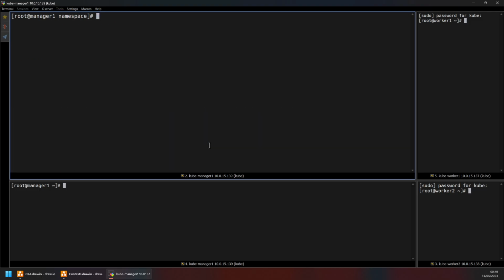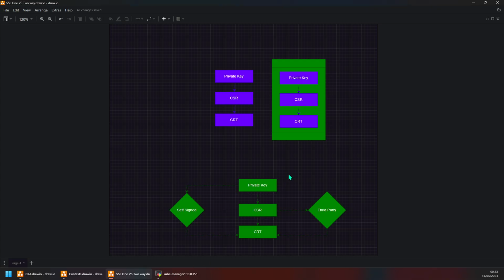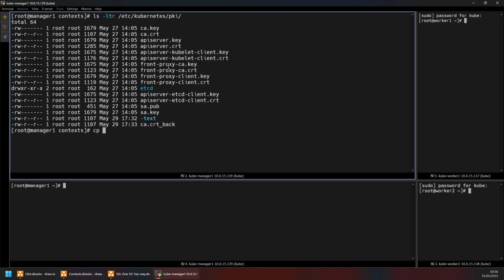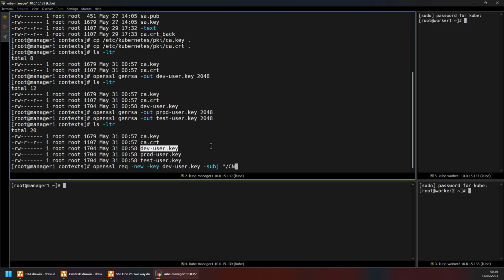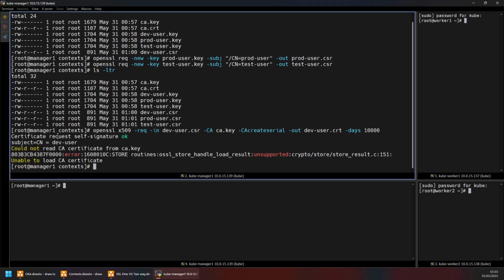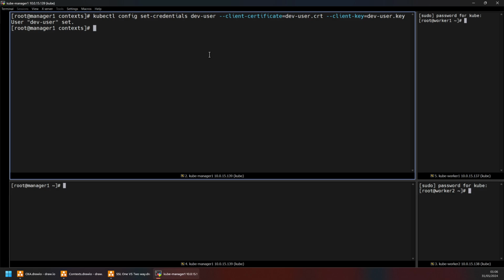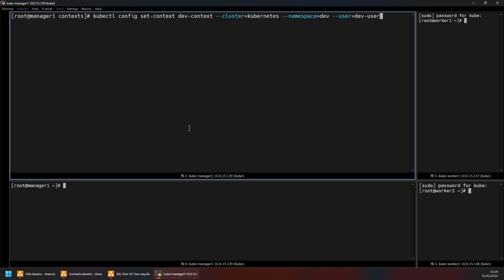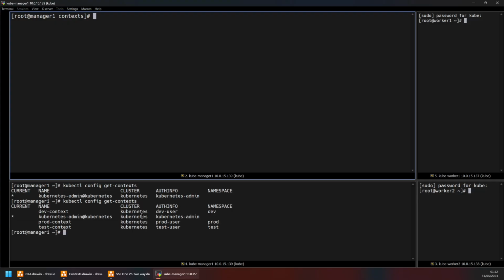CKA Course - Labs - User Creation and Context Creation